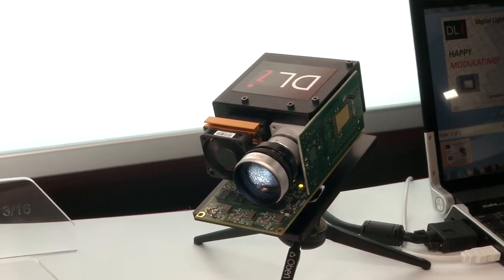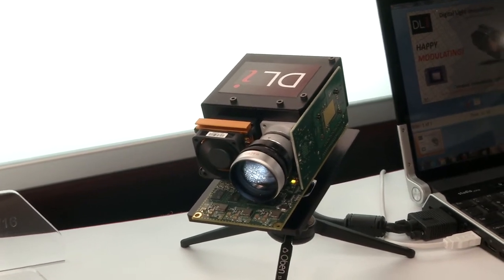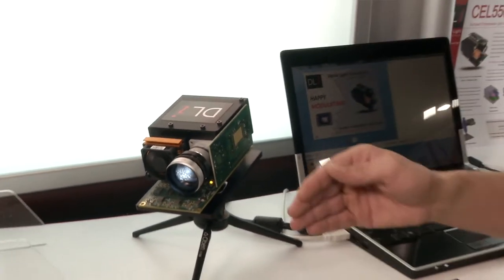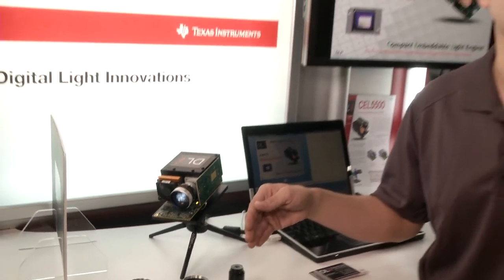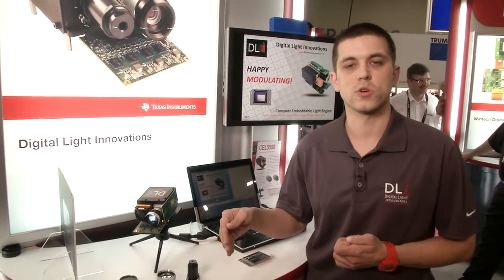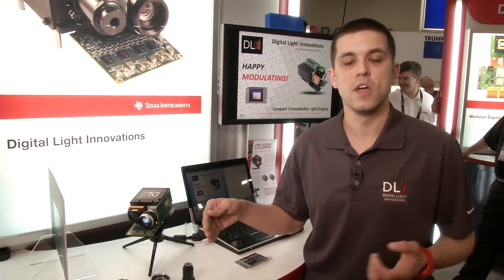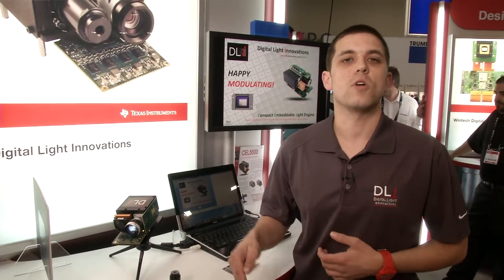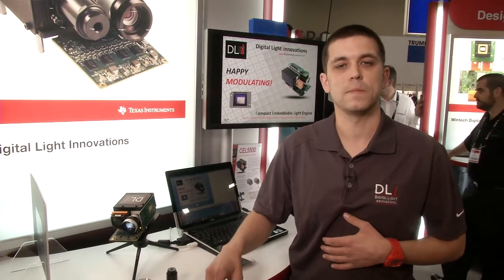DLi speeds development with DLP® technology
With multiple on-site engineers, who each possess more than 14 years of DLP specific experience, Digital Light Innovations (DLi) is a full service TI authorized DLP Design House. This experience allows DLi to provide value throughout the entire life cycle of your product or research efforts. Whether you need quick turn low volume prototype optics and electronics or high volume manufacturing, DLi is your global DLP design partner.